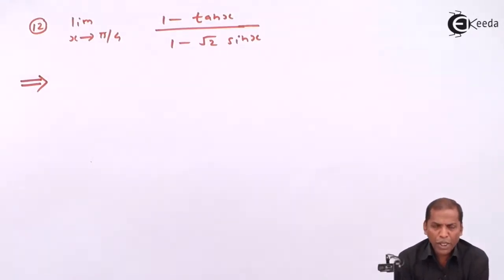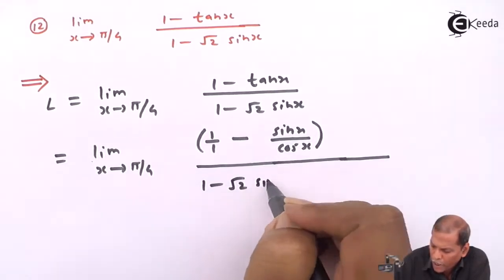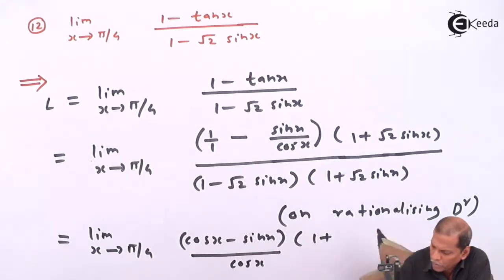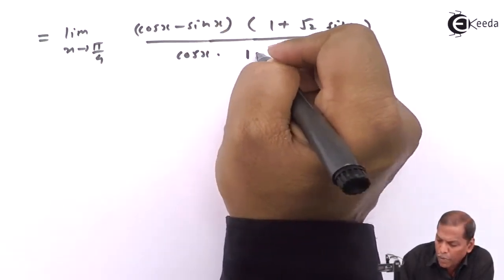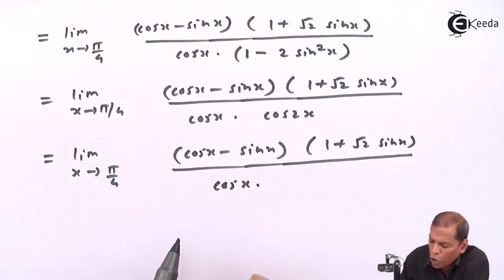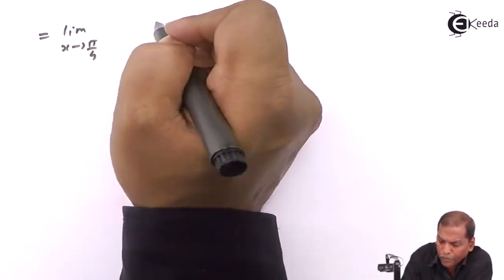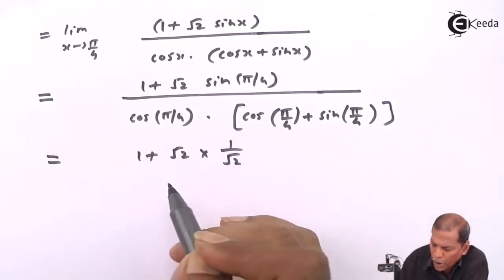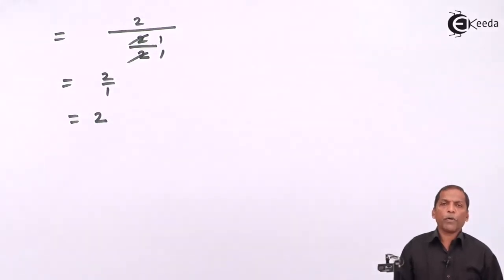Limits of Trigonometric Functions Example 12 - Differential Calculus - Limits Class 11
Happy Learning : )